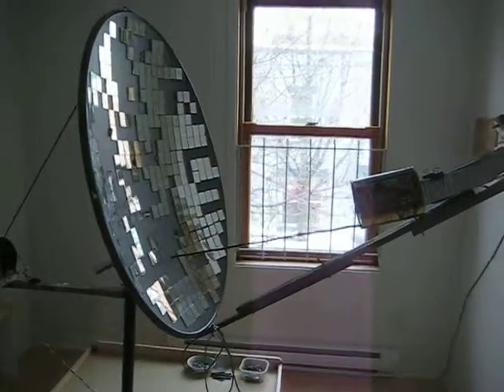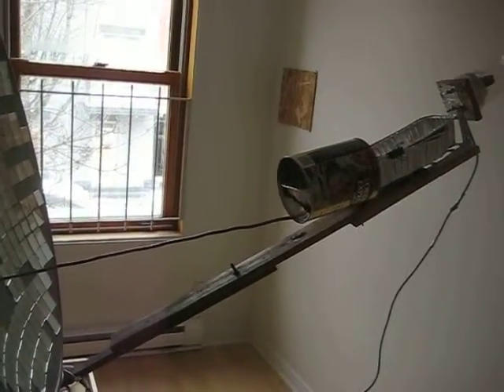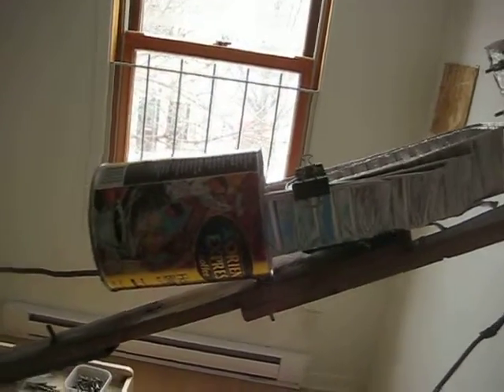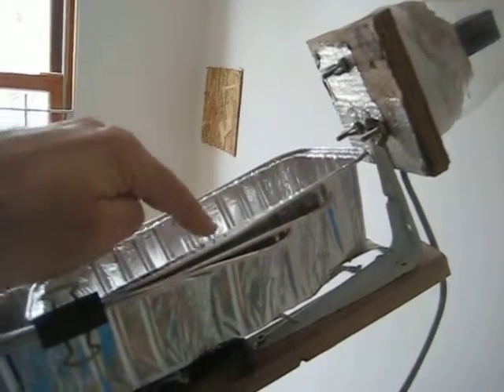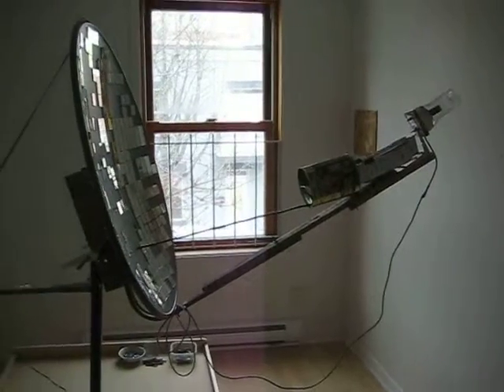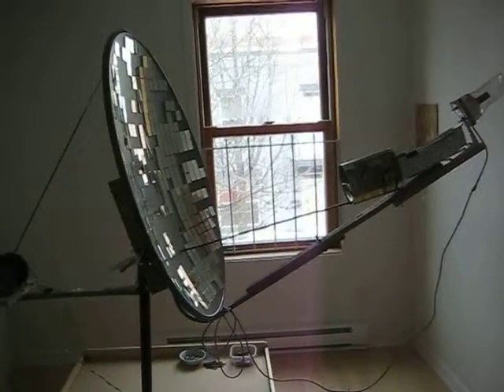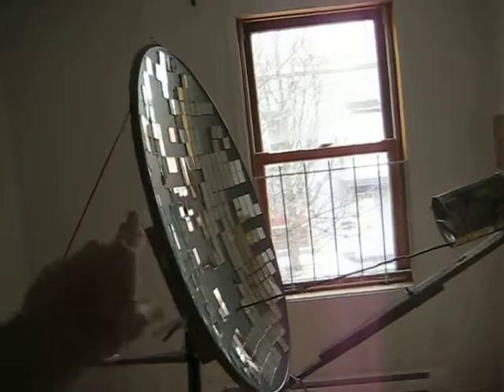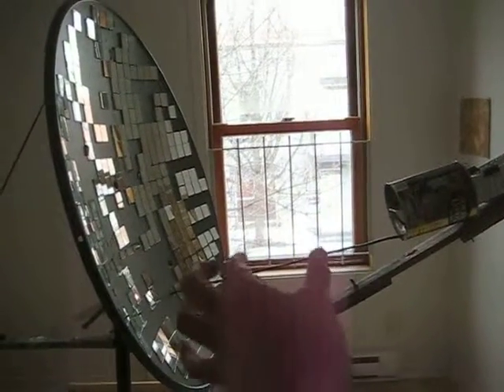Solar Concentrator - simple energy transfer by gravity from the focal point to the storage point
This video explains how heated oil (canola, corn) is transfered simply by gravity from the heat exchanger at the focal point to the storage point.